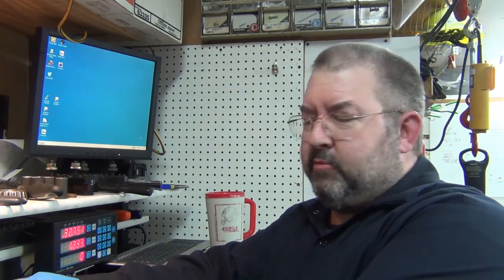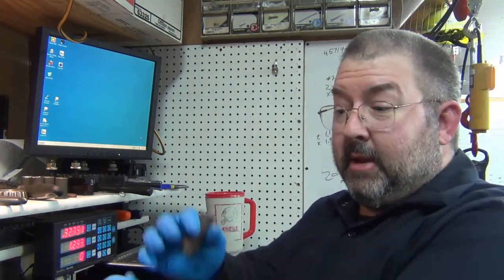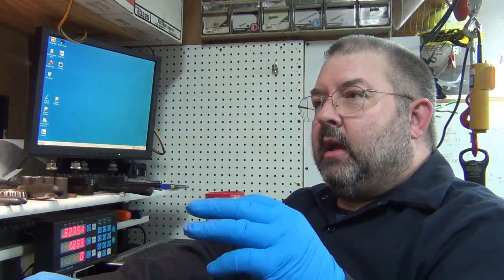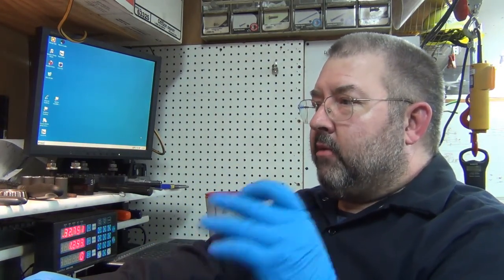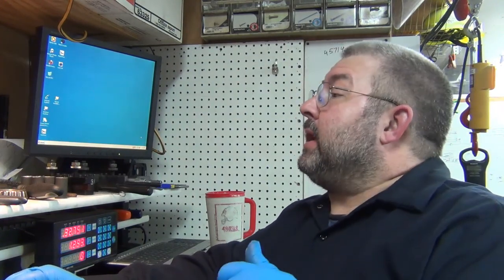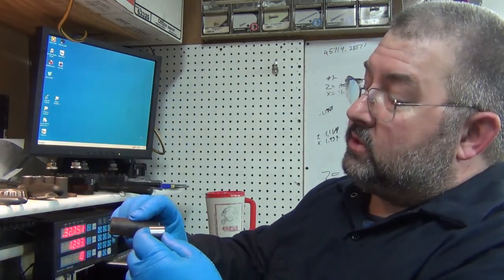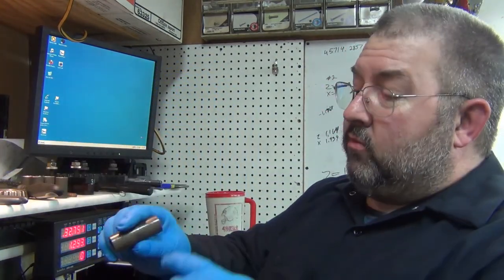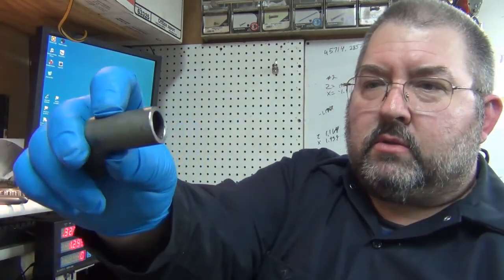9x20 CNC Lathe - Outer Bearing Adapter - Part 1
For such a small, simple little bugger, it sure was a pain to make.  I had a lot more vid recorded, but I changed how I was making them, so I abandoned a lot of it.  Part 1 is most talking/showing what/how I did them.  Part 2 & 3 have more vid of the part being made.